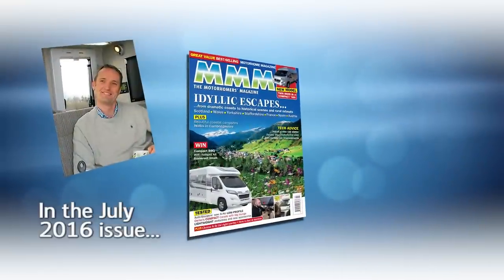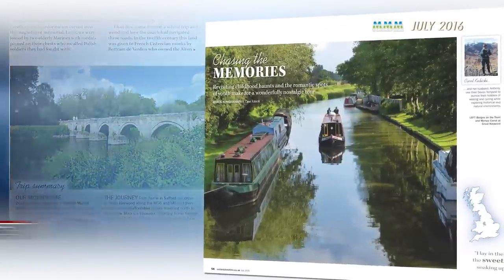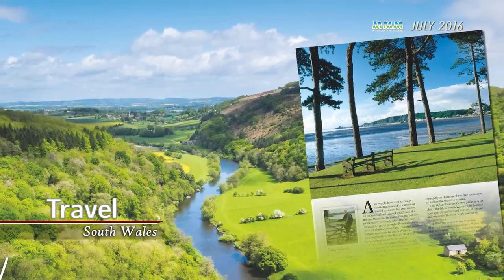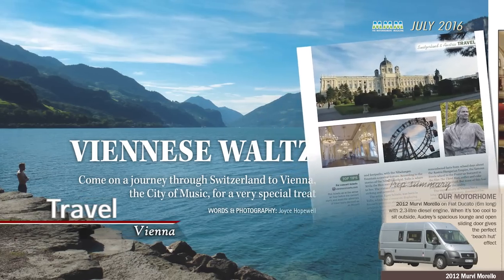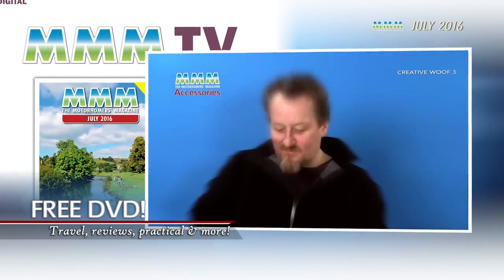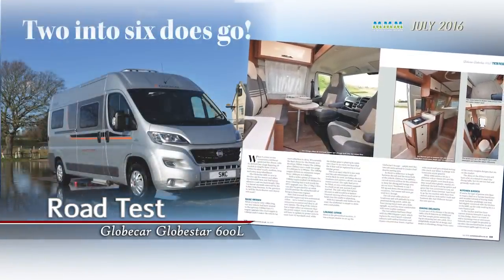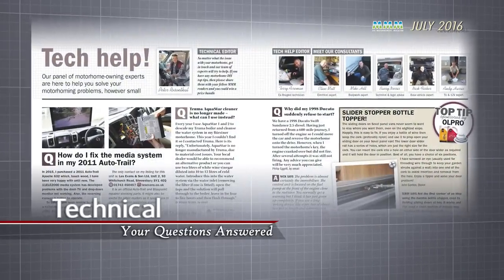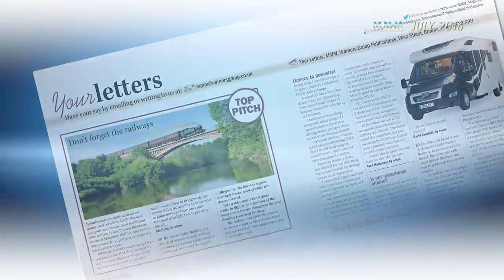MMM magazine July 2016 sneak preview!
Check out the July 2016 issue of MMM magazine - this issue comes with a FREE 30 minute DVD!